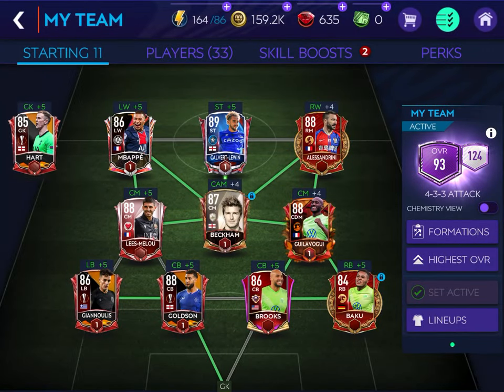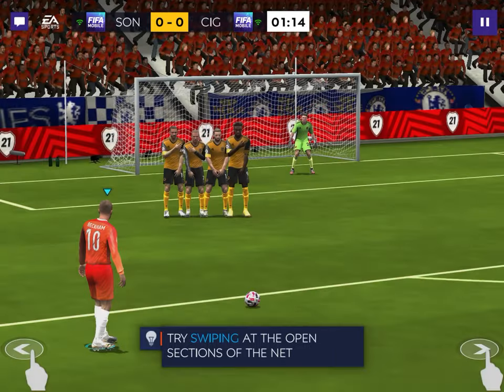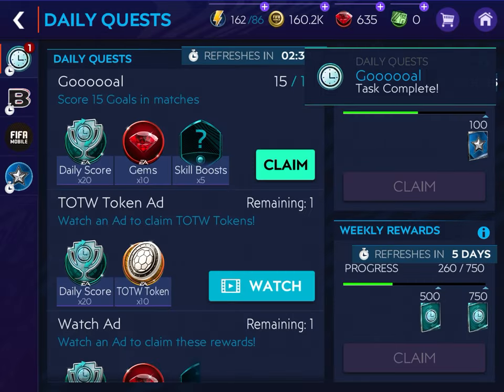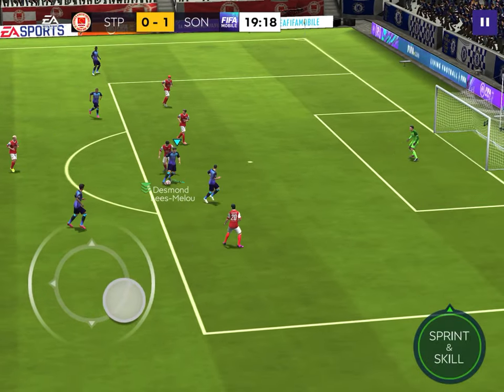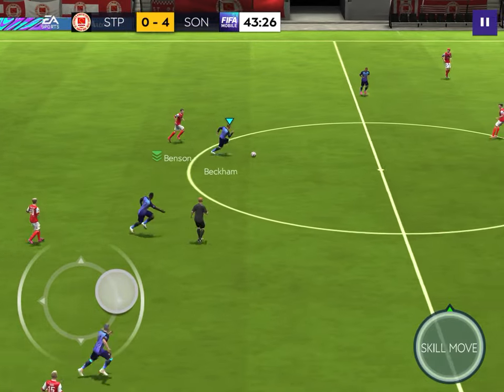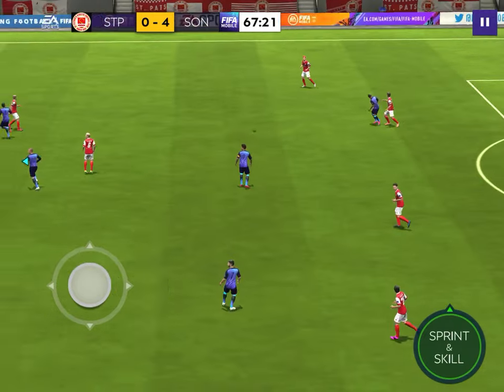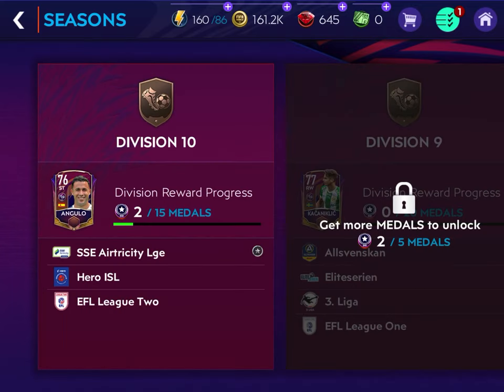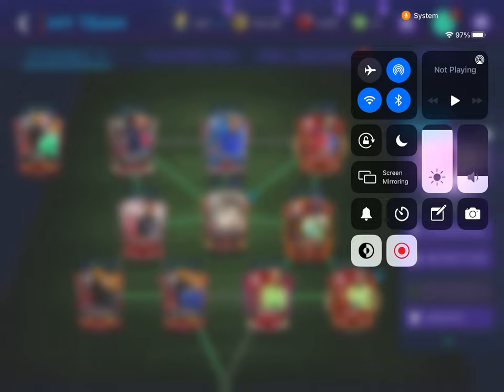Midfield maestro! Lees-Melou player review